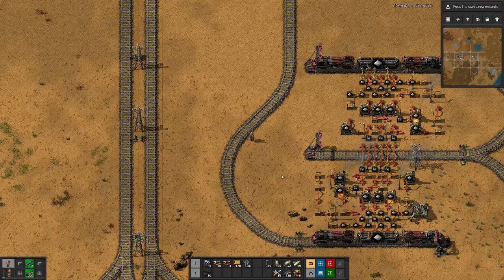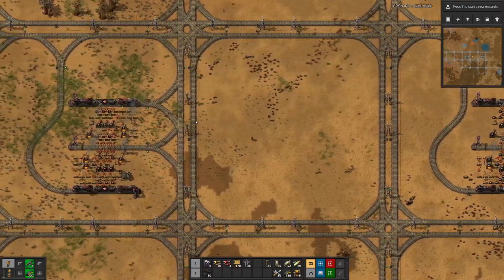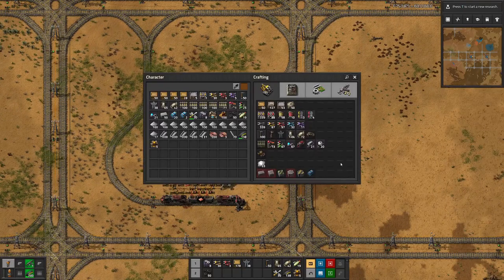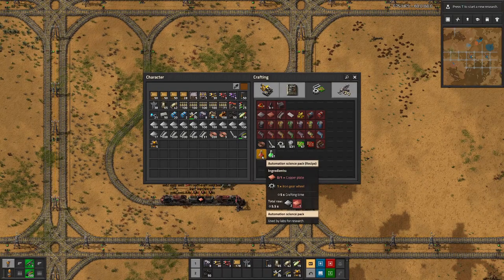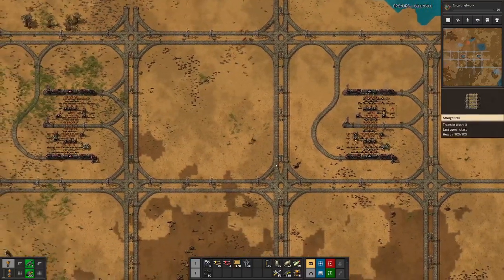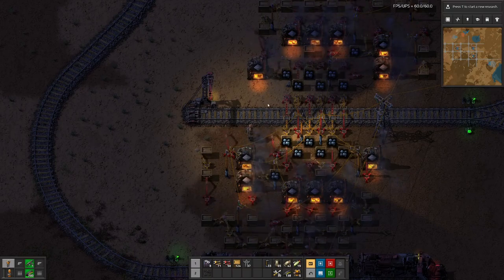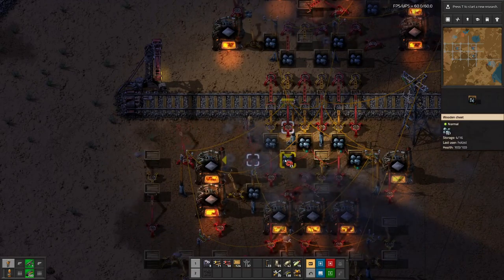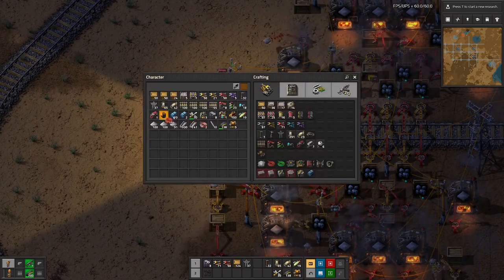Beltless Factorio | Red Science automated - E8